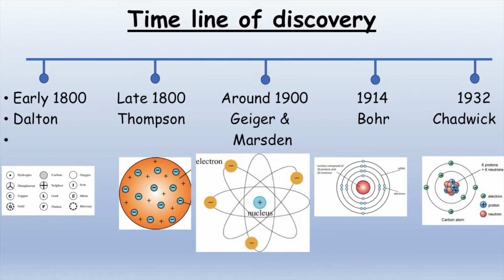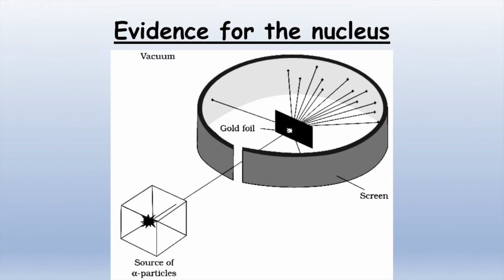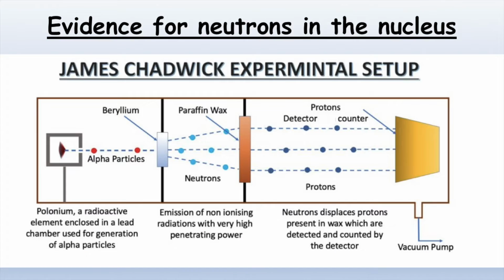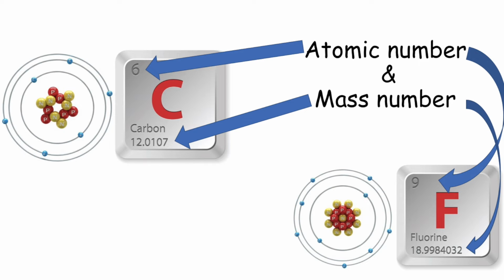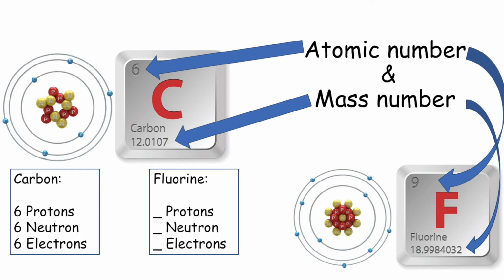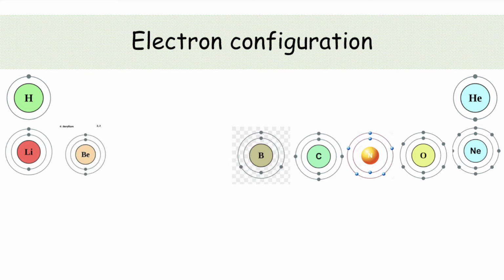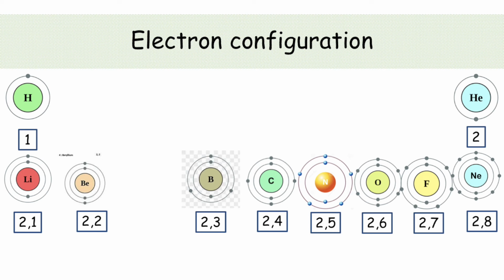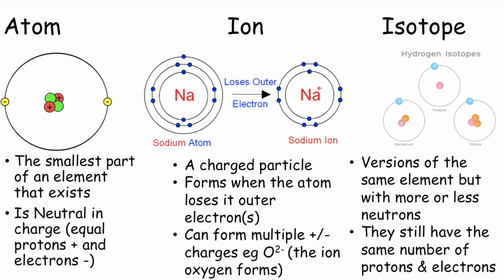Chemistry Combined F&H C1 structure of the atom Part 2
This video has been produced to support Budehaven students with their distance learning during the school closure